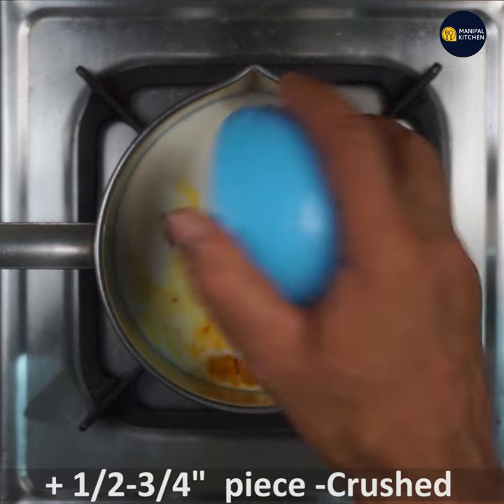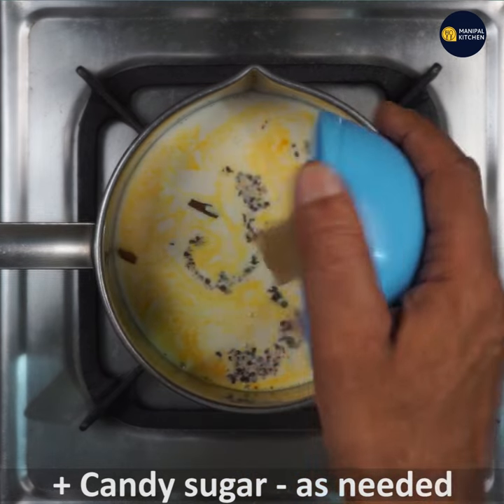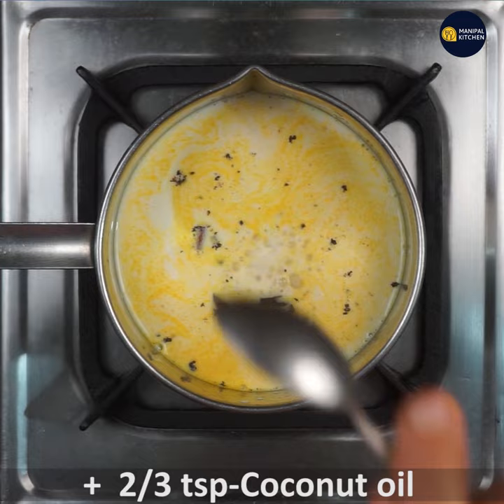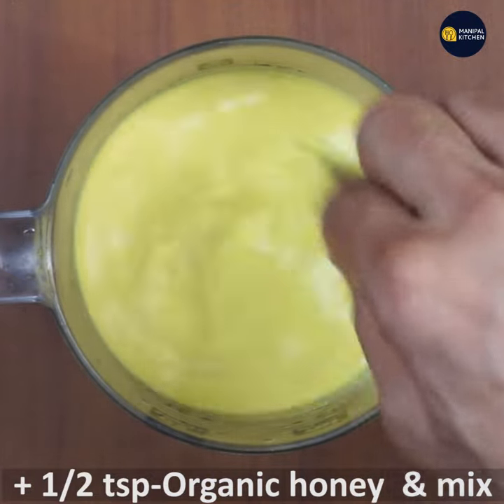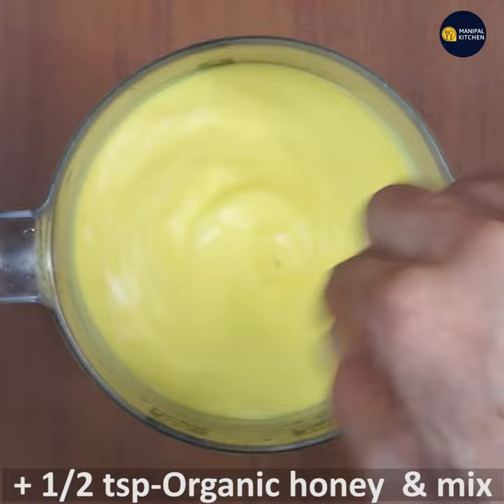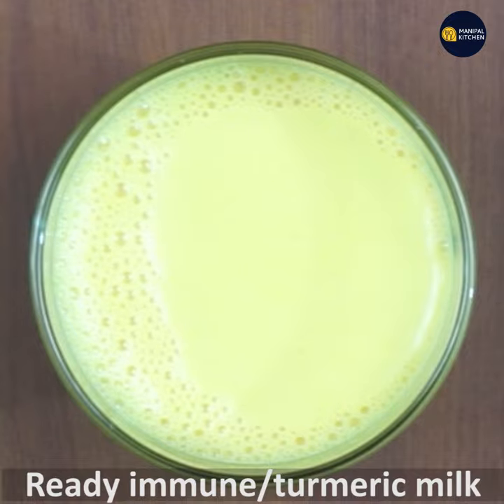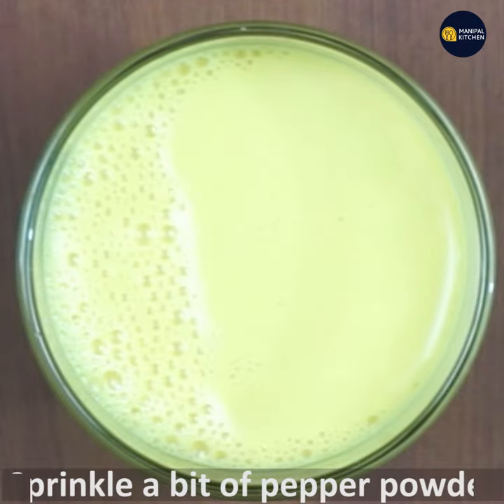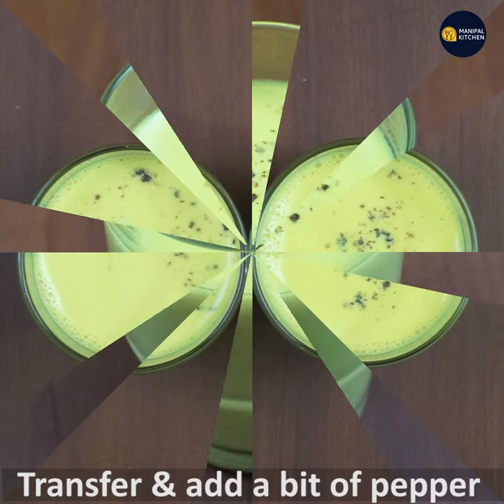"GOLDEN MILK"|ಅರಿಶಿನಹಾಲು ಮಕ್ಕಳಿಗೆ ಕೆಮ್ಮು ನೆಗಡಿಗೆ, ಕಲ್ಲುಸಕ್ಕರೆಯೊಂದಿಗೆ|YOUR BODY THANKS YOU 100 TIMES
Immunity Boosting Turmeric Milk With Candy Sugar | ರುಚಿಕರವಾದ ಅರಿಶಿನ ಹಾಲು|Manipal Kitchen | ಕಲ್ಲುಸಕ್ಕರೆಯೊಂದಿಗೆ ,ಕೆಮ್ಮು ನೆಗಡಿ ಗಂಟಲು ನೋವಿಗೆ ಹೇಳಿ ಮಾಡಿಸಿದ ಅರಿಶಿನ ಹಾಲು!
Turmeric powder as everybody knows is store house of health benefits.  Its most active compound "CURCUMIN" has proven health benefits scientifically.  It is a potent anti inflammatory,  and may also help to improve symptoms of depression  and arthritis.  It also prevents heart disease and cancer , Alzheimer's disease.   It is good to use the minimum quantity of turmeric powder in all our dishes for sure to gain the benefits.  Here goes the recipe for turmeric milk  which is also called immune drink\milk.
 INGREDIENTS:
1. Milk - 2 cups
2. Turmeric powder - 2/3 tsp
3. Crushed pepper - 1/2 tsp(organic)
4. Cinnamon - 1/2 " piece
5. Crushed ginger - 1 " piece(organic)
6. Candy sugar - as needed
7. Coconut oil - 1 tsp
8. Organic honey - 1/2 tsp
PROCEDURE: Add 2 cups milk to a bowl and keep it on low flame.  Let it heat up and then add turmeric powder, crushed pepper, cinnamon piece, crushed ginger, and a piece of candy sugar \sugar, coconut oil and pulse it to mix up well.   Bring it to boil on low flame for about 4-5  minutes and pulse again. Pass through a sieve. Allow it to cool a bit.   Add organic honey & mix well.  Transfer it to glass and sprinkle a bit of pepper powder and enjoy this immune drink.  Yum Yum!!
PLEASE DO CHECK OTHER IMMUNITY BOOSTER RECIPES
1. (HERBAL KASHAYA & KASHAYA POWDER)
2. (IMMUNE DRINK KASHAYA & POWDER)